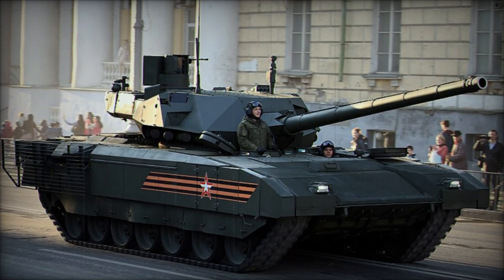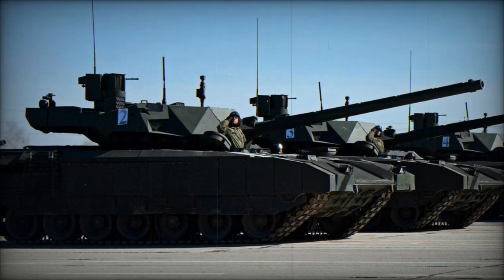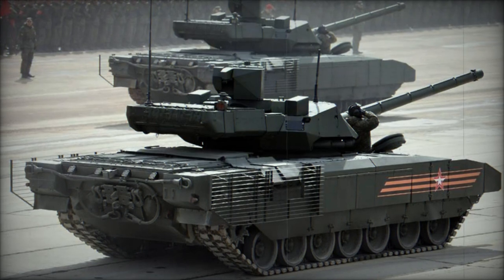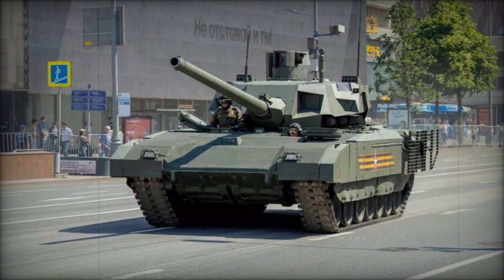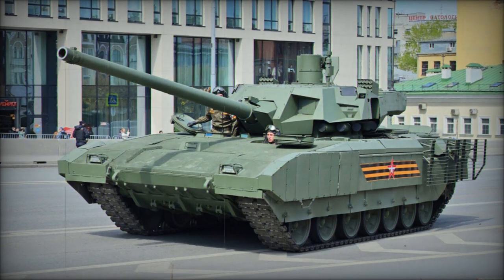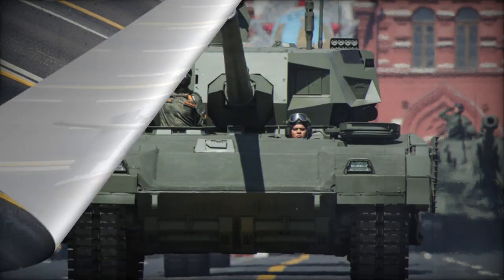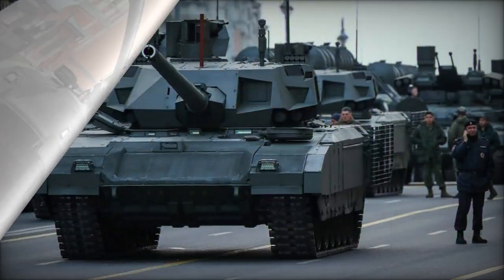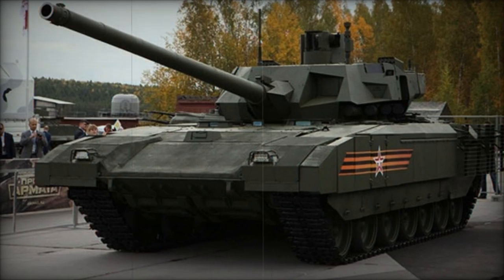T 14 Armata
The T-14 Armata Main Battle Tank marks a new era of Russian tank design.